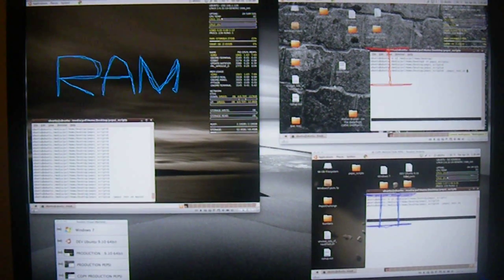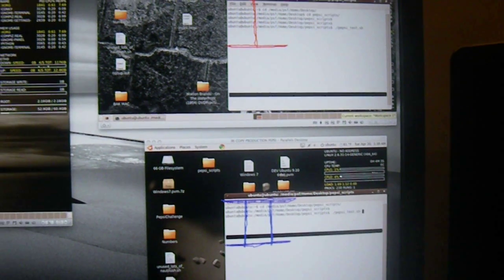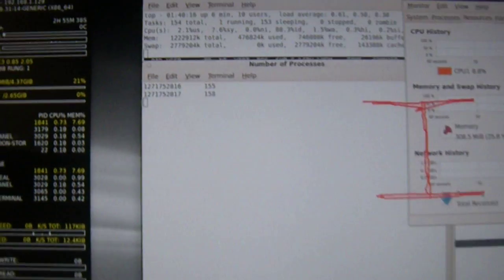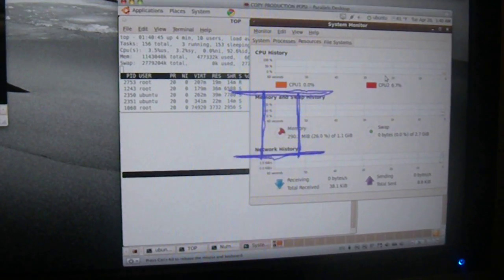Pepsi Challenge: BootToRam vs Normal Ubuntu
performance gain from booting Ubuntu to RAM. Measured on OSX running Parallels 5, 3 VMs running concurrently creating disk contention.
In this very unfair test, the BootToRam smokes the normal Ubuntu.